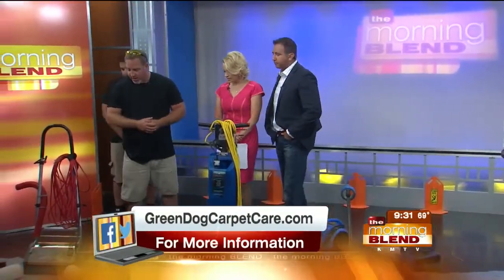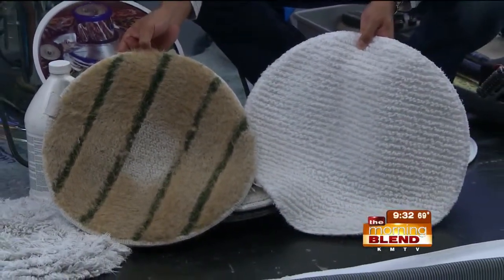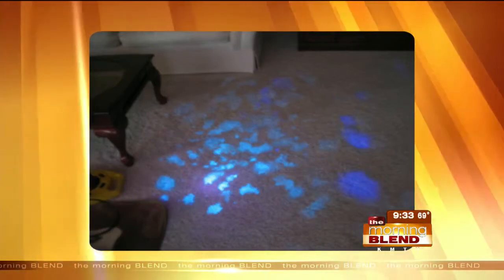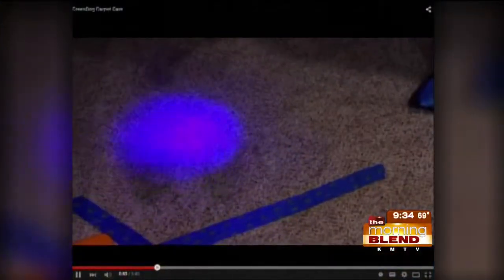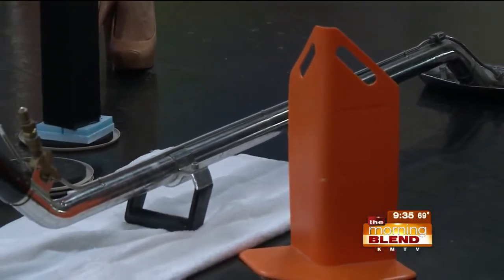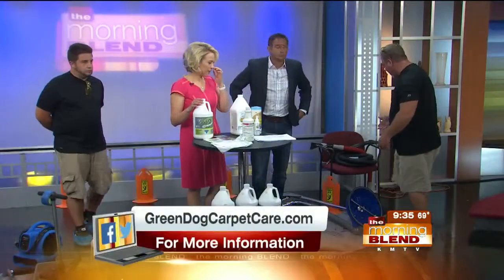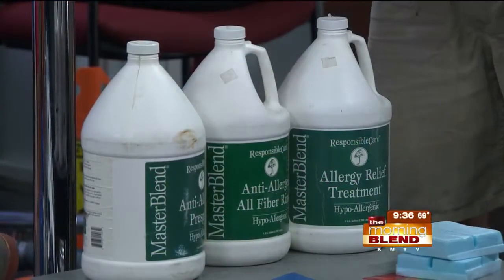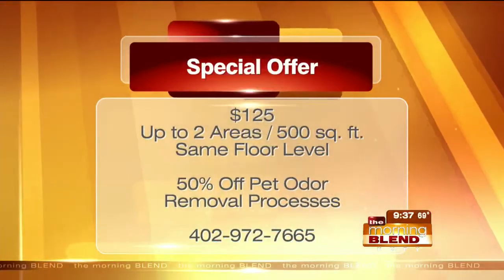GreenDog Carpet Care 7-22-15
Do you know how clean your carpets are? Getting your carpets cleaned can be a real hassle. Let GreenDog take care of it. With green cleaning methods and great results they can gurantee you'll be happy with the job. Plus they can take care of stains and spots left behind by pets.